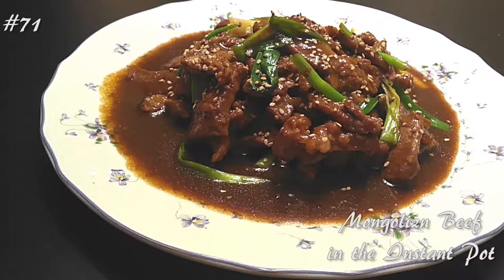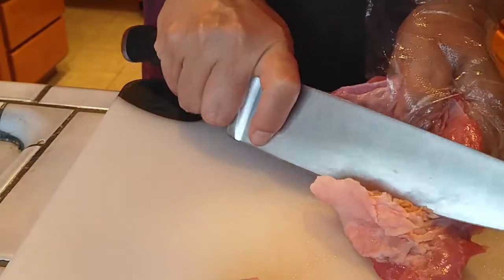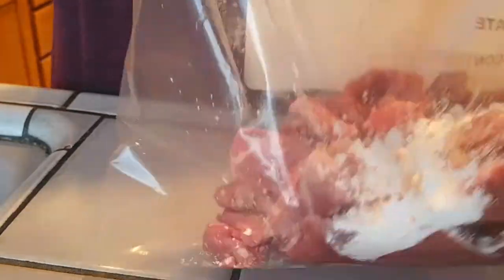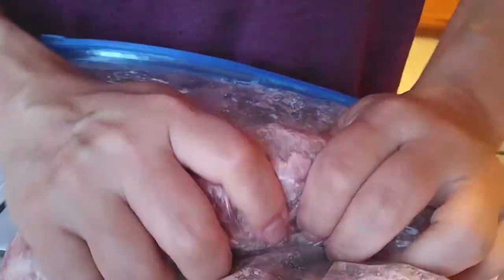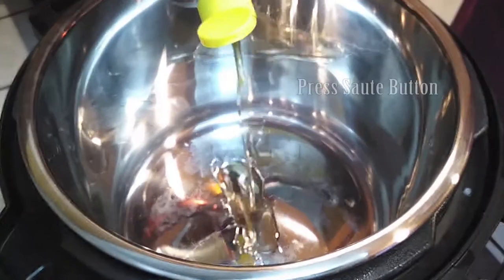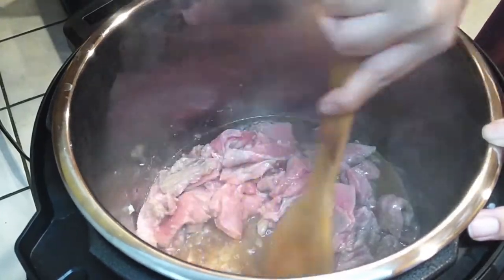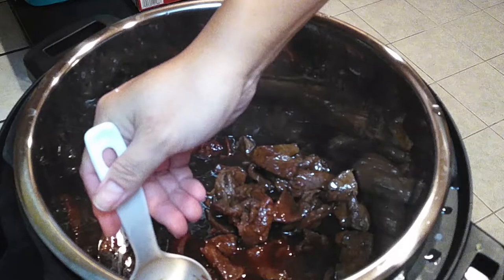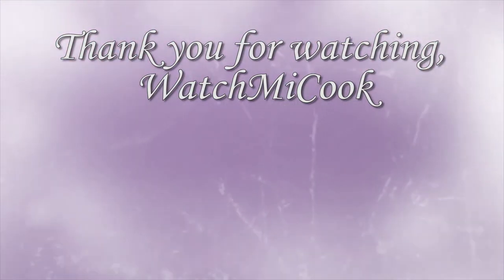Mongolian Beef in the Instant Pot WatchMiCook Episode 71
Eat Chinese at home and save money! A simple dish anyone can make! Throw all the ingredients into the Instant Pot and serve over rice or noodles.
Use your substitutions to make this diabetic and gluten free!

WatchMiCook

or